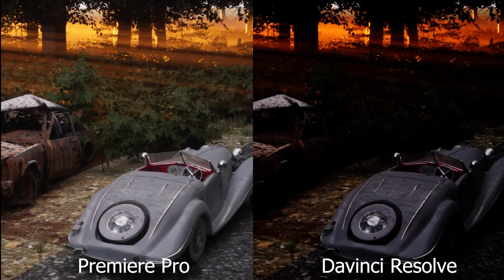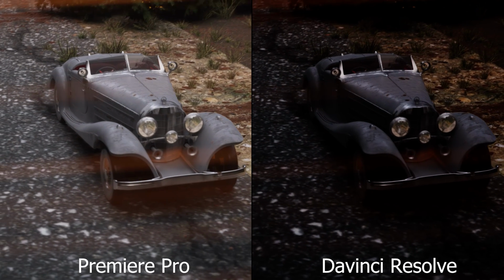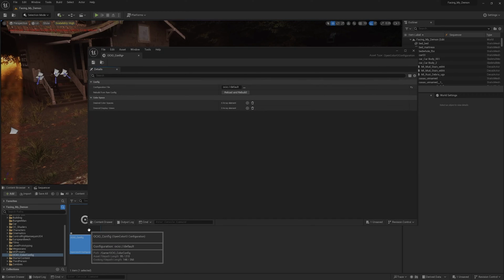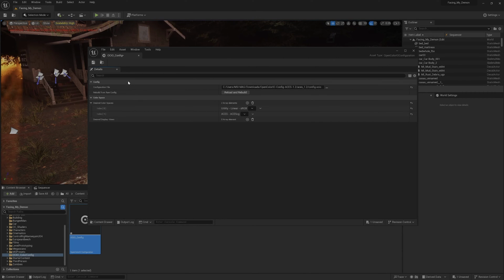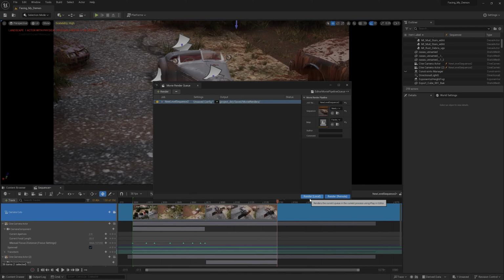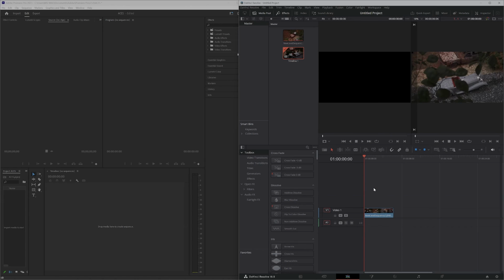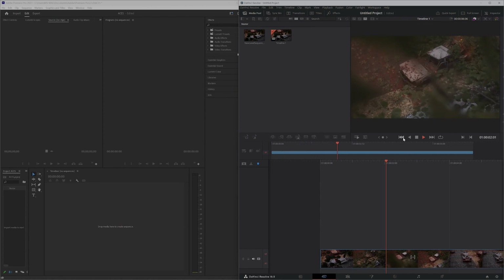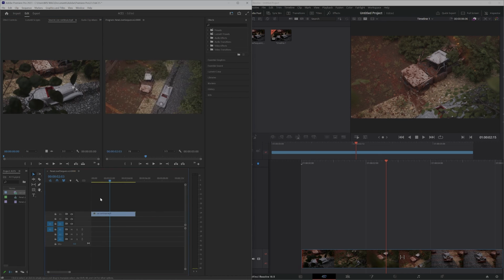Premiere Pro vs Davinci Resolve | Which Video Editor to Use for Unreal Engine 5.3 Renders?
Here, we talk about post production of Unreal Engine 5.3 renders. So if you are wondering which video editor to use for the film project you just rendered in unreal engine, this video is for you.

You will be able to decide whether to use Davinci Resolve or Premiere Pro for your post production or color-grading your unreal engine film.